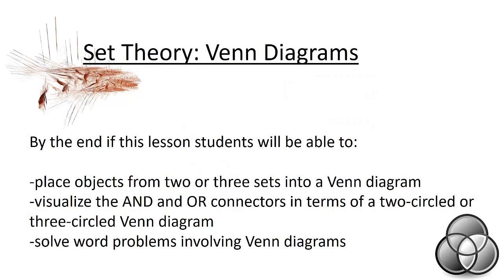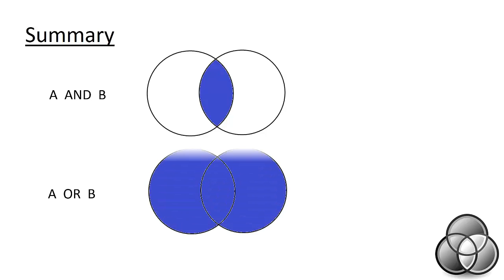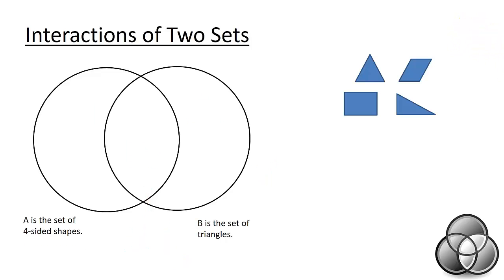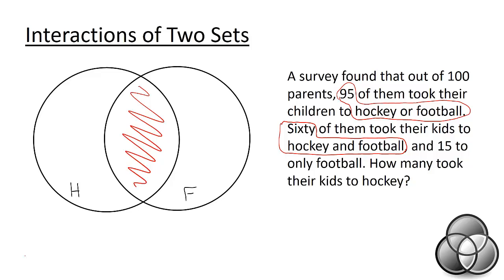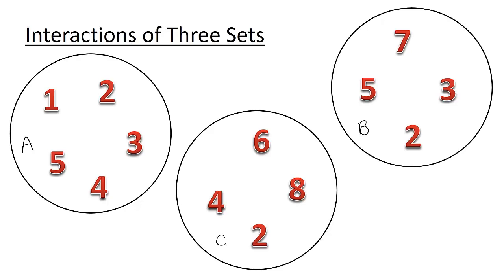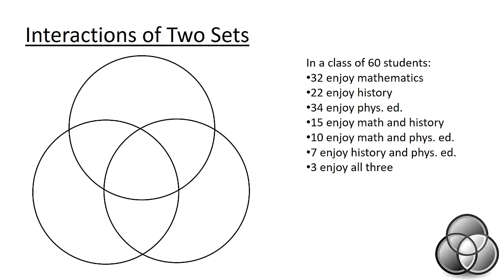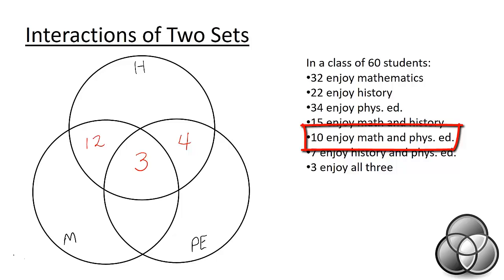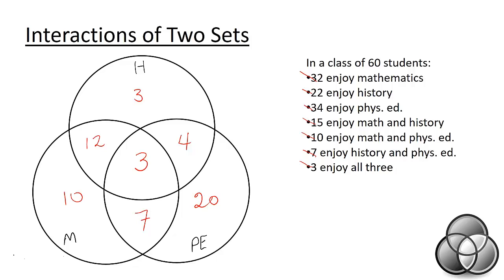Set Theory: Venn Diagrams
Learn how to solve counting problems involving Venn Diagrams.

BTC -- 1LigJFZPnXSUzEveDgX5L6uoEsJh2Q4jho
ETH -- 0xE026EED842aFd79164f811901fc6A502393BD657
LTC -- LXHUtuAKUR2qLGrLmqtpy3hmJ3G1BusFhV